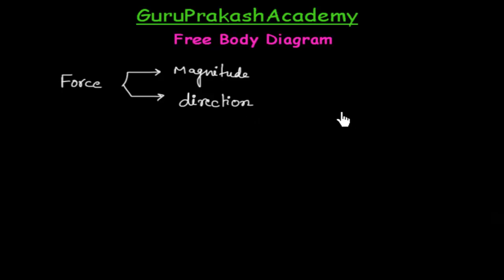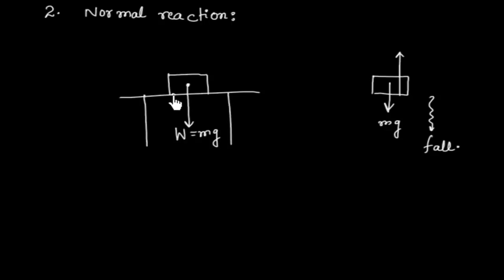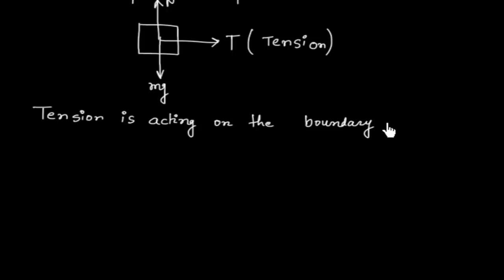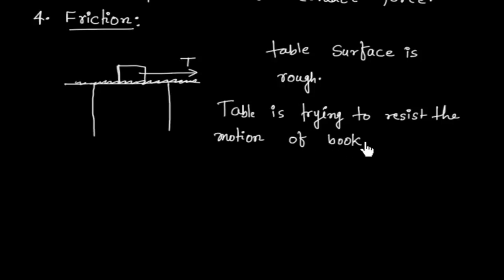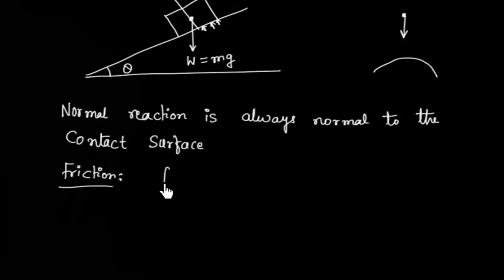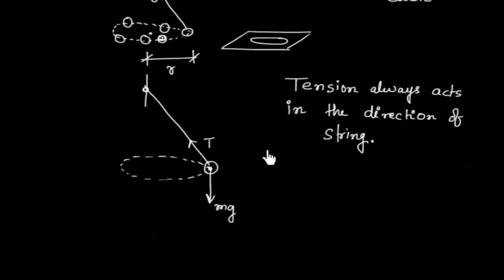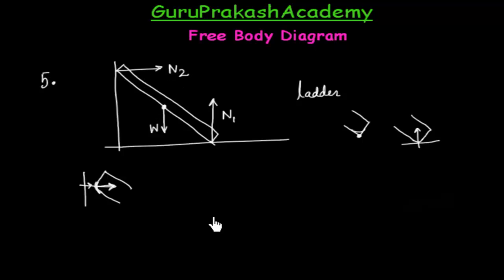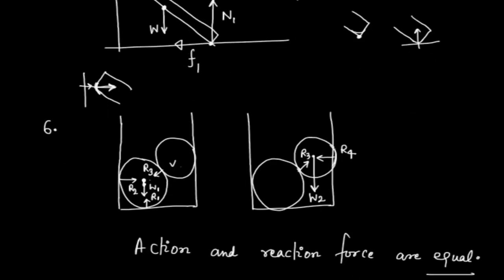NL-17 I Newton's Law I How to draw Free Body diagram I I Contact & Body & Normal Force I Friction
How to draw Free Body diagram I Newton's Law I Contact Force I Body Force I Normal Force I Friction